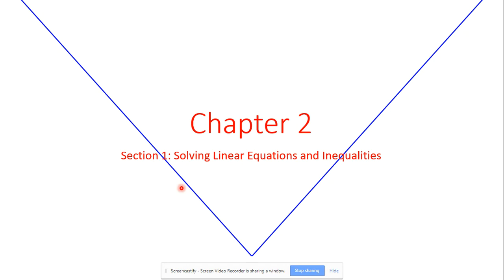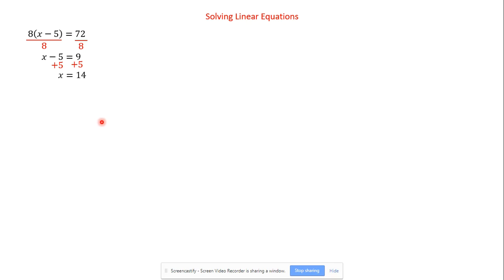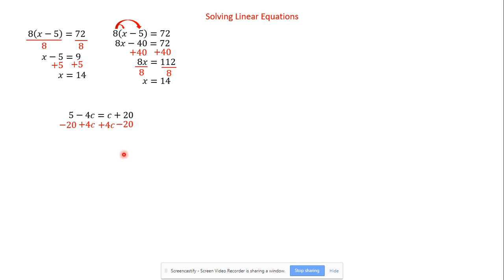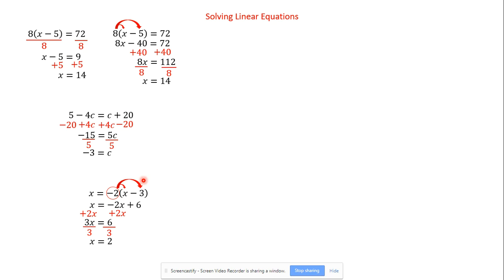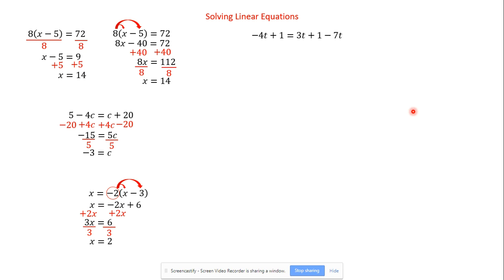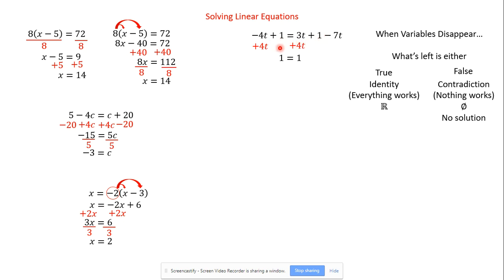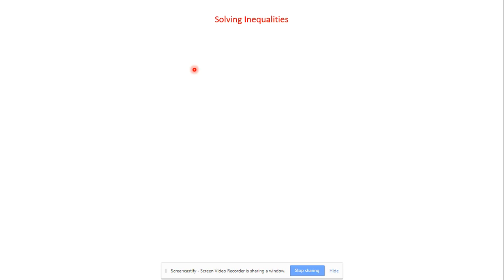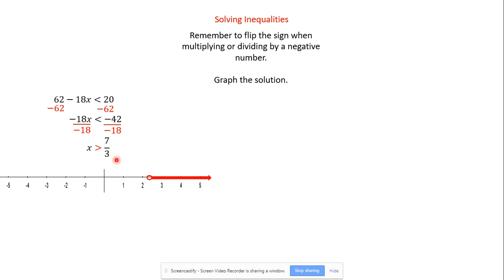2 1 Solving Linear Equations and Inequalities